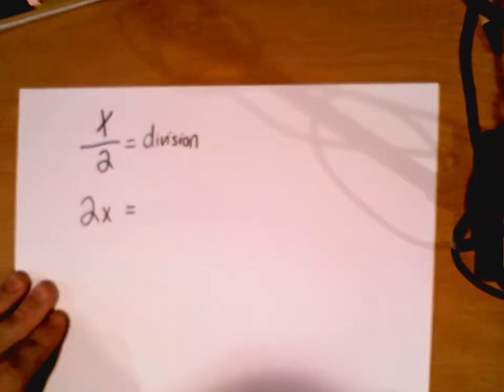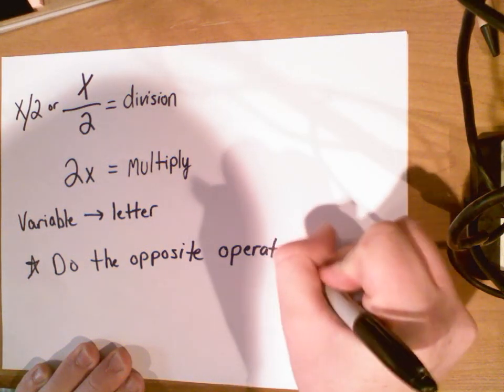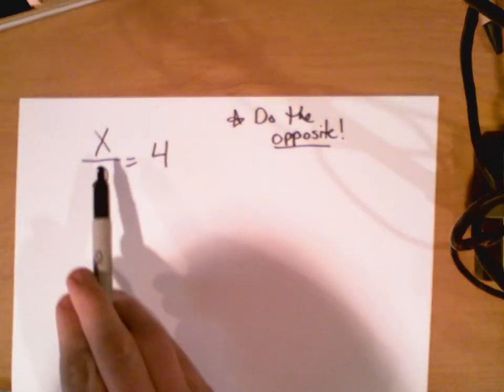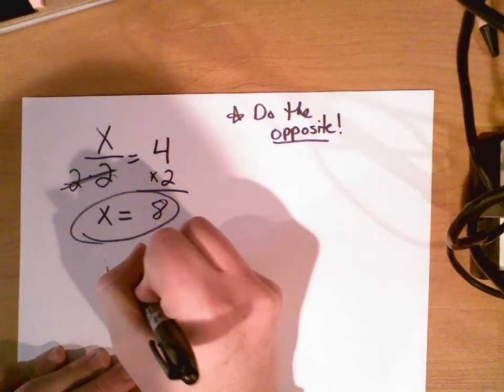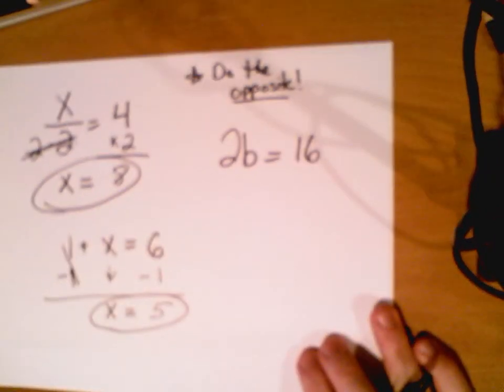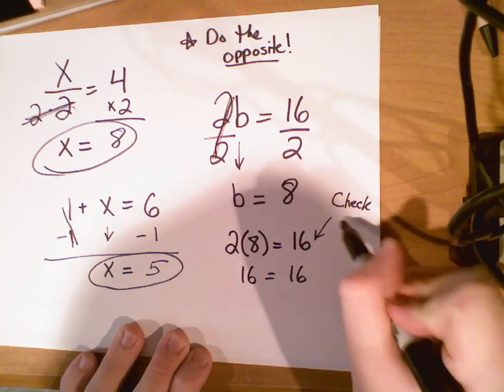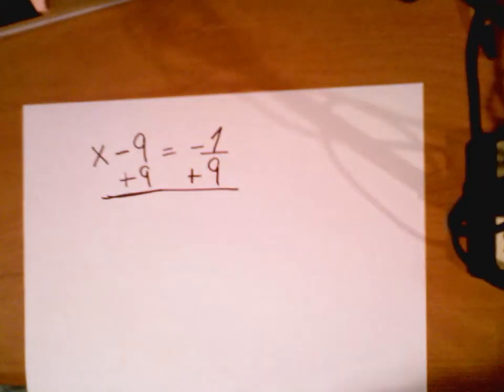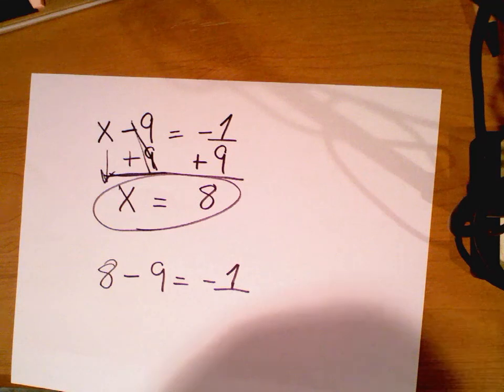One Step Equations Tutorial